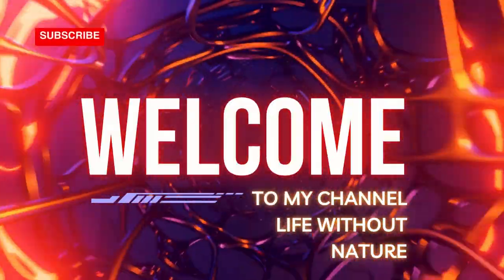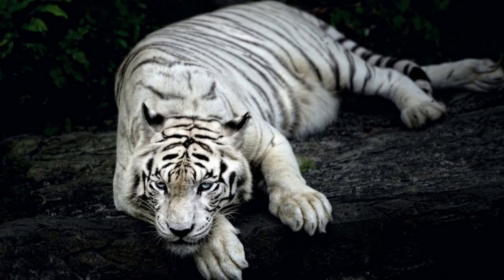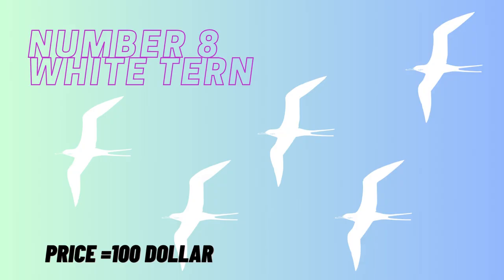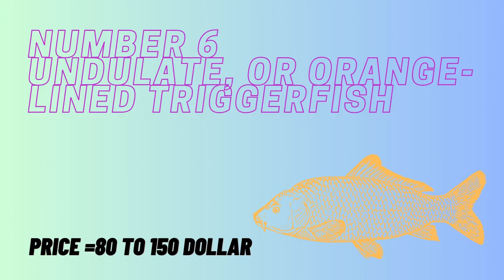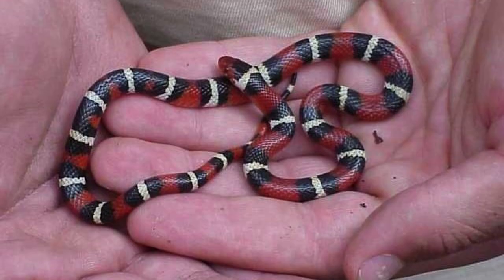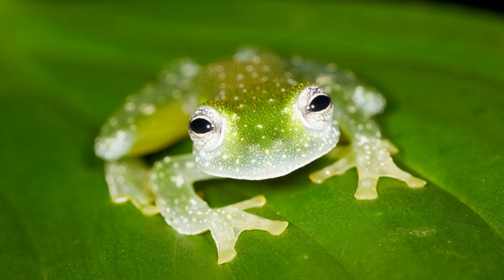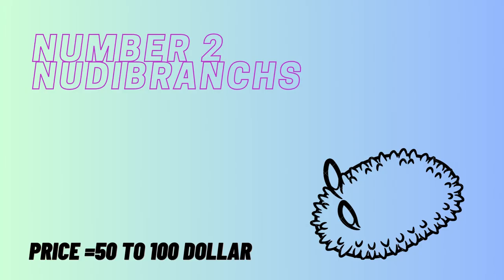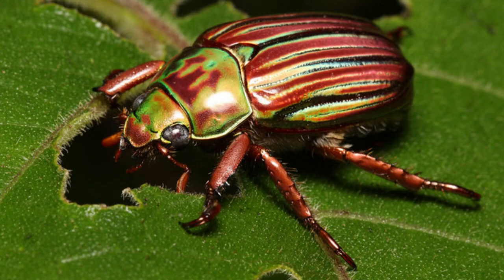TOP 10 MOST BEAUTIFUL ANIMALS IN THE WORLD